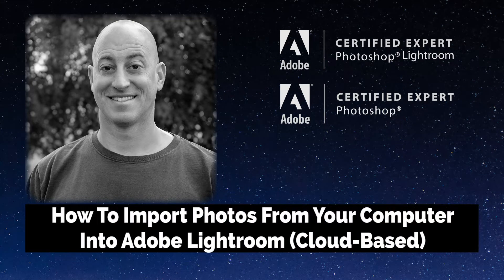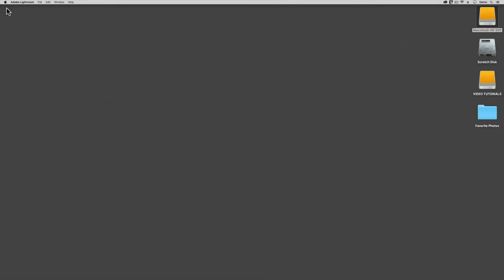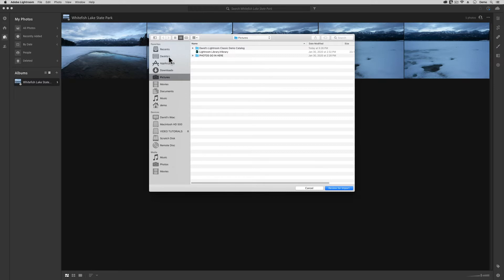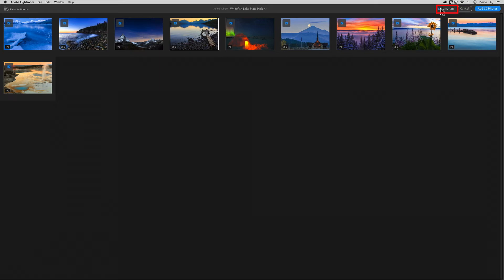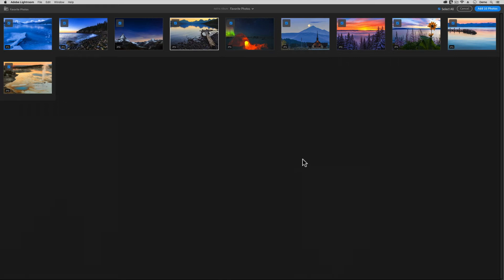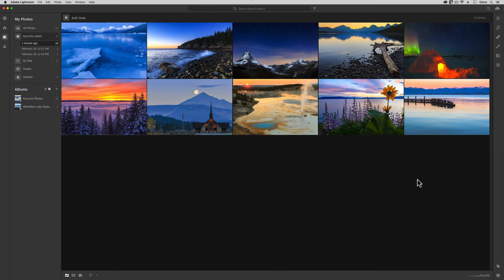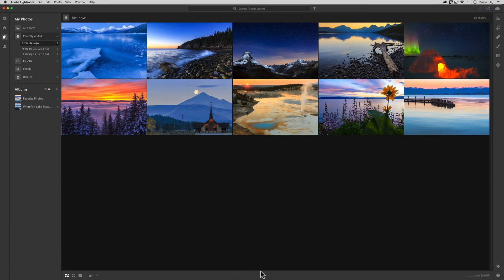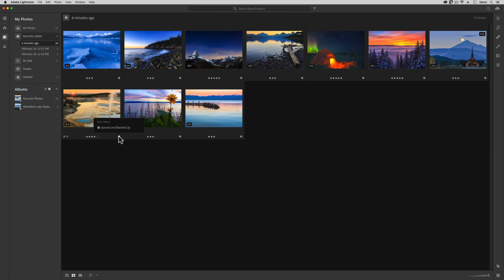How To Import Photos From Your Computer Into Adobe Lightroom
Importing photos that are already inside of your computer into Adobe Lightroom (Cloud-Based) Library is easy. In this video tutorial, I will teach you how to add photos from any folder inside of your computer into your Adobe Lightroom Library.

This is a very short video because so many of the steps in this process are exactly like the ones in this tutorial on How To Import New Photos From A Digital Camera’s Memory Card Into Adobe Lightroom

One thing that I want to emphasize here is that once you have successfully imported a photo from your computer into Adobe Lightroom then you can delete the original from your computer if you want. I am not saying that you must do this and, of course, please be sure not to delete photos that you have added into your Lightroom Library yet!

You can delete images from your computer though once they have been added into your Lightroom Library, because with the Cloud-Based version of Lightroom all of your original images are stored for you on Adobe’s servers. This is where the cloud-based version of Adobe Lightroom is so different from the older desktop focused program called Adobe Photoshop Lightroom Classic.

If you are working with Adobe Photoshop Lightroom Classic then deleting images from your computer’s hard drive is likely to create a huge disaster. With the cloud-based App though, once your photos have been uploaded to Adobe’s servers then any other copies of that image that you find outside of your Adobe Lightroom Library can be deleted without any fear.

As long as you see that little check mark in a circle symbol when you are viewing your images in Adobe Lightroom’s Square Grid View Mode then you can rest assured that your images are being safely stored away for you on Adobe’s servers.

Again, I am not telling you that you should, or must, delete anything from your hard drive. When in doubt please be careful but the beauty of cloud-based image storage is that you no longer need to keep thousands of photos on your computer’s internal hard drive. Once your photos are up “on the cloud” then whatever is left behind outside on your Adobe Lightroom Library is no longer necessary.